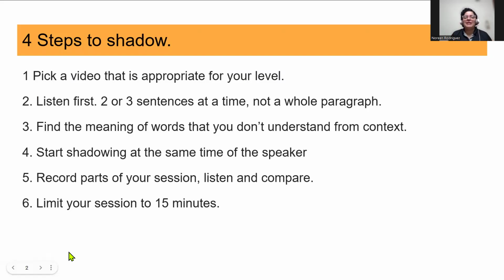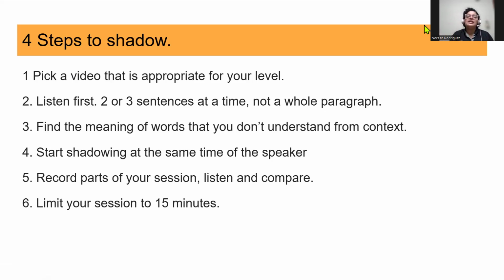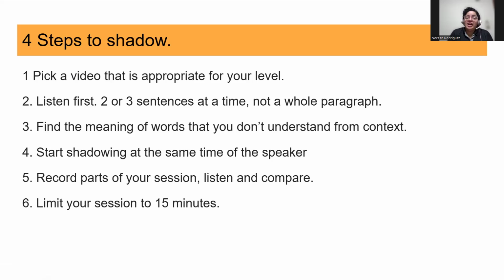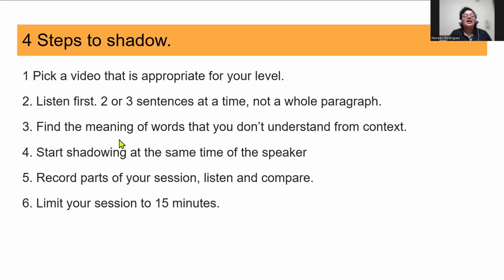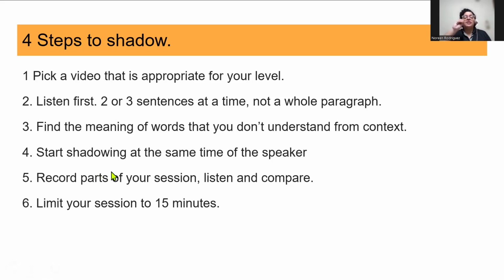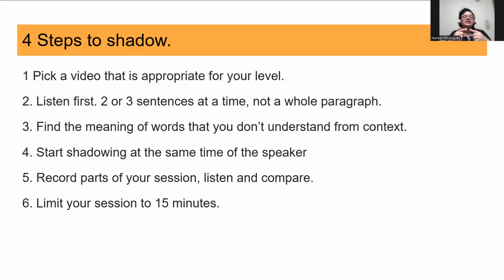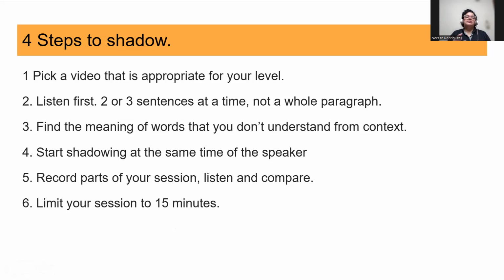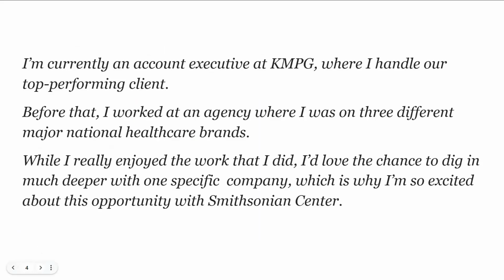How to shadow properly for B2 Level.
Shadowing is a great technique to help you with your pronunciation and speaking skills.
When I was at the B1 level, I started doing this. I didn't know it had a name, but my trainer did. I was kind of unsure if just repeating will help me to pick up the sounds; to my surprise, 3 months later, I found out that words like cheat, sheet, schedule, fool, full, beach, among others, words that normally I was mispronouncing, now I could use them without hesitation, and without feeling afraid to mispronounce.

Practice, and after a month come back and let me know how are you doing with this technique following the right steps.